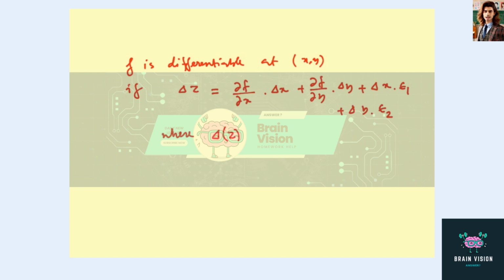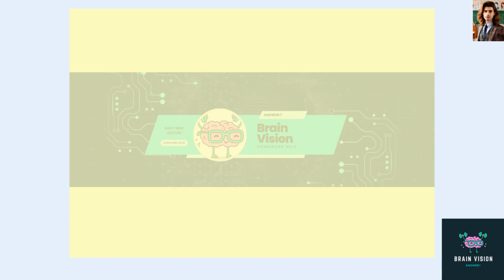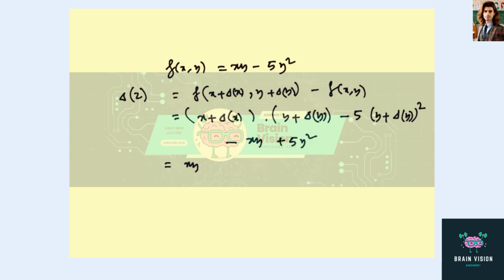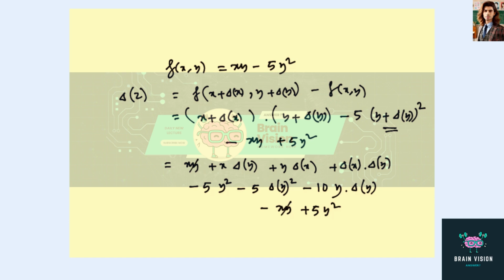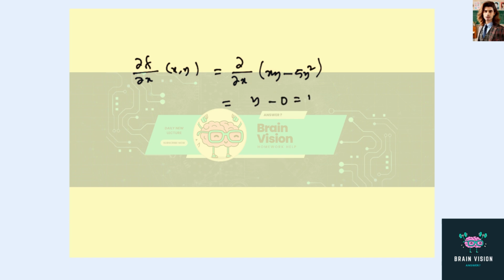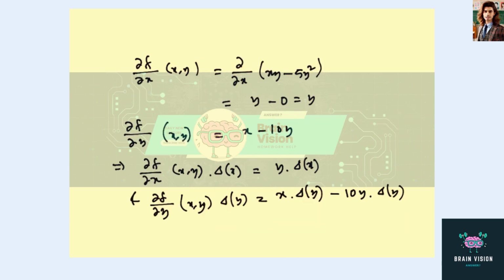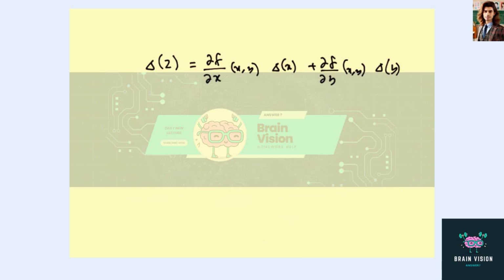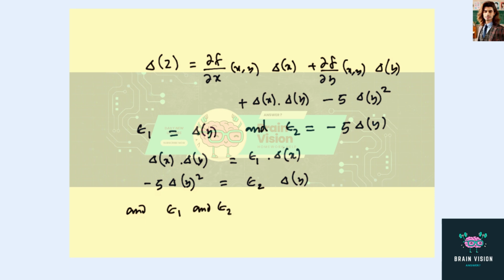Show that the function is differentiable by finding values of and that satisfy Definition 7.